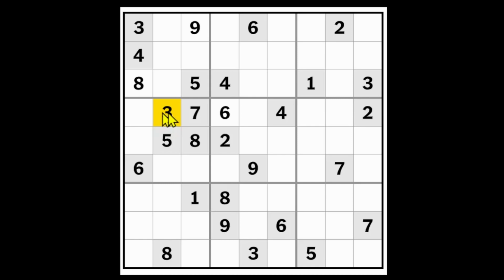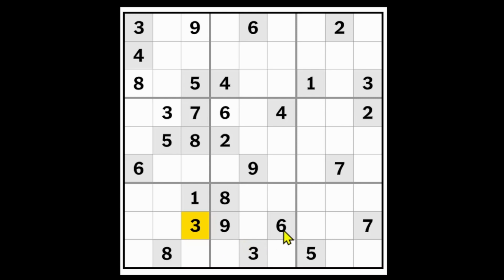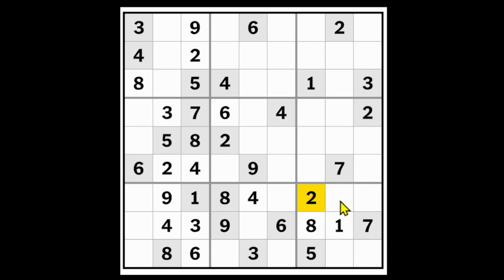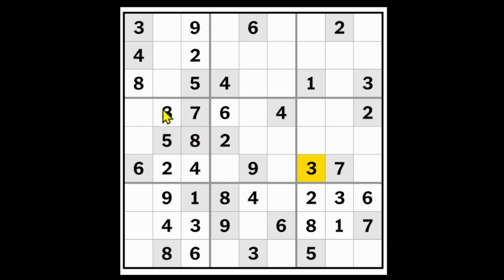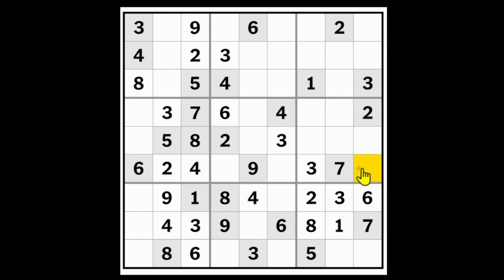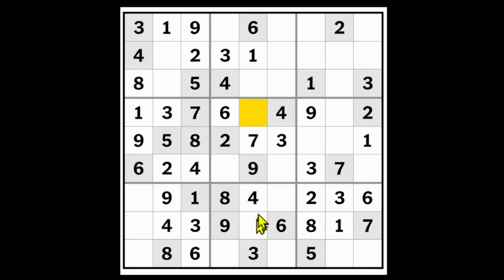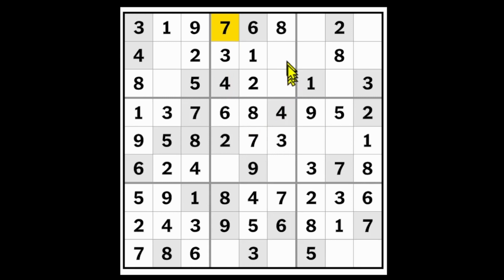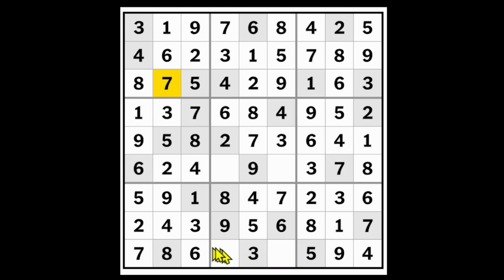A hard NYT doesn't have to be hard!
Again without using pencil marks we solve a hard classical New York Times Sudoku. This one is from October 9, 2022